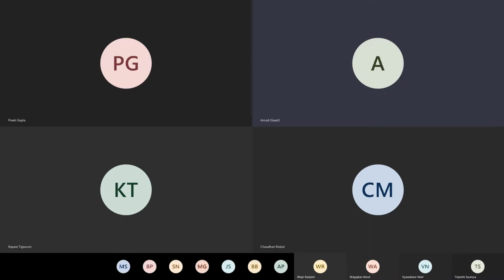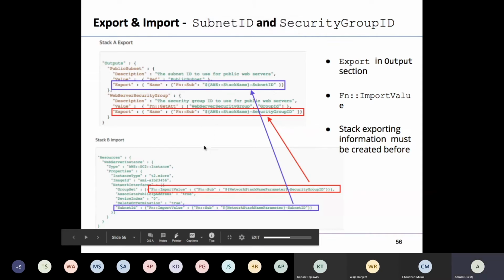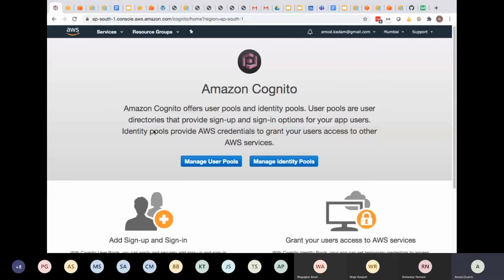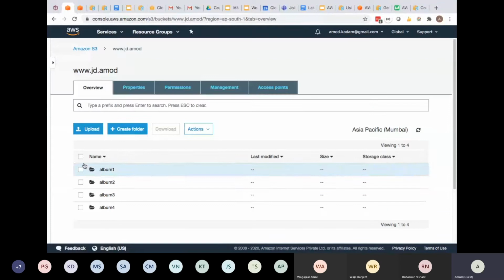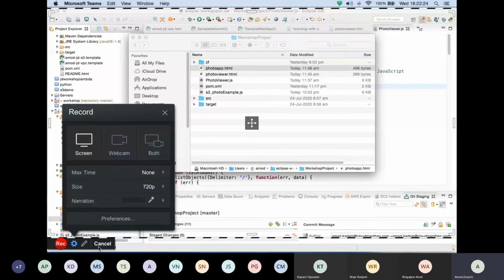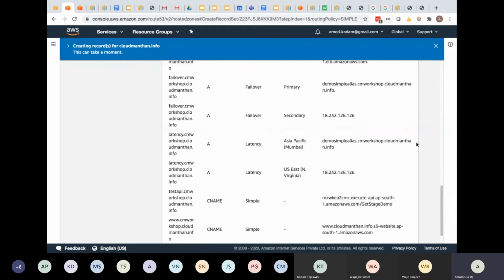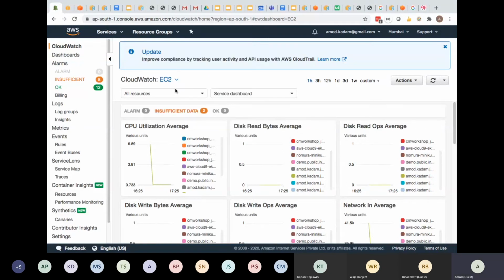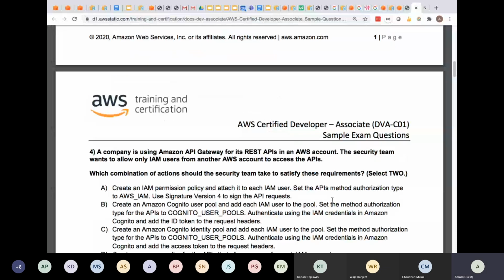AWS Developers Training, 20 - 29 July'20, Day 8